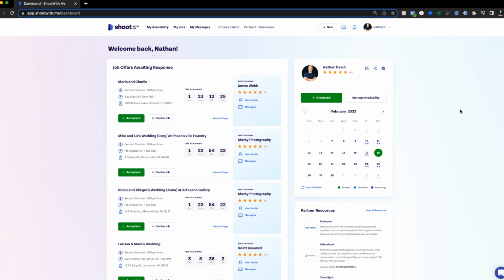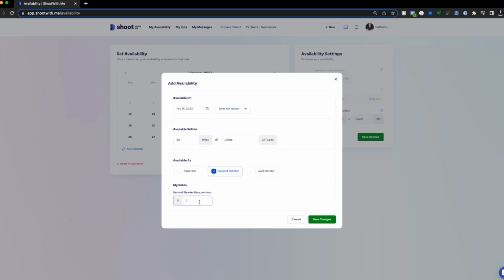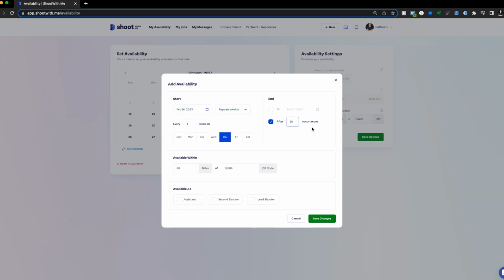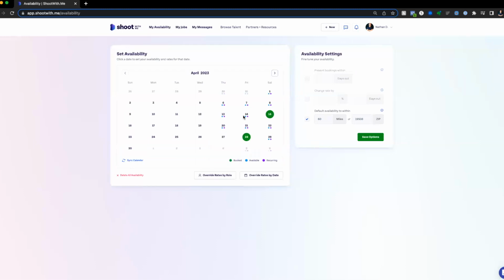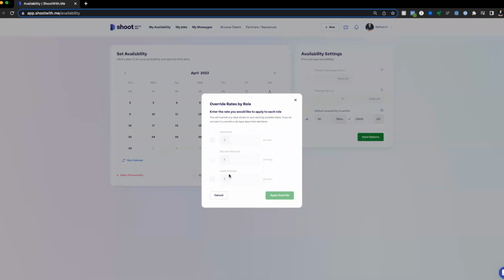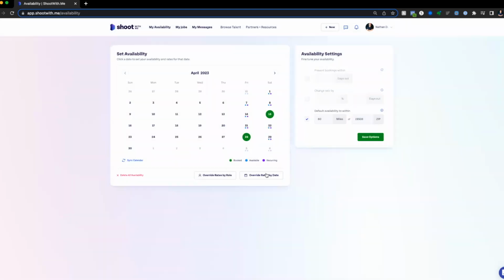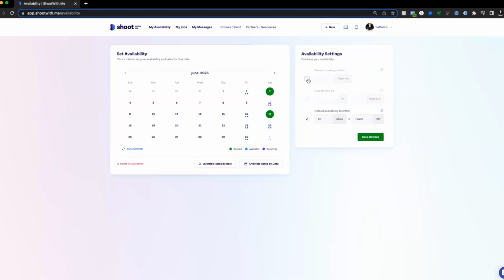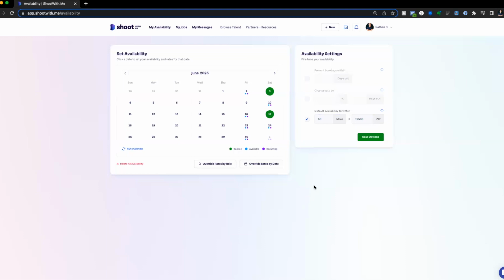How to set availability on ShootWith.Me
Ever wonder how to use the "Set availability" tool on ShootWith.Me? This video dives in deep to show you how to quickly set availability so that you can start getting booking requests on ShootWith.Me